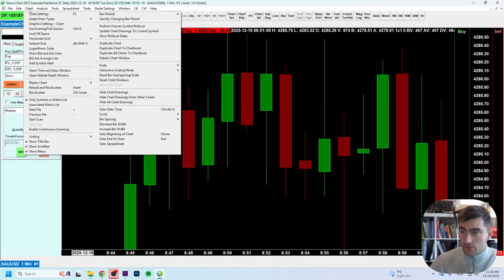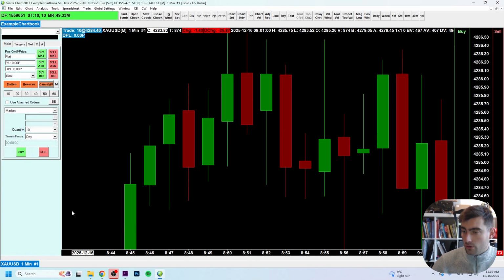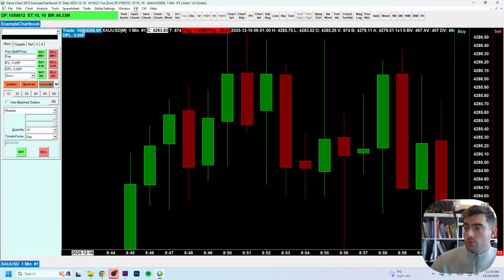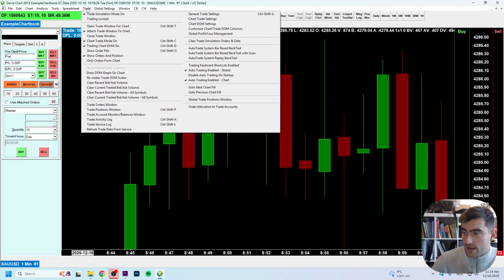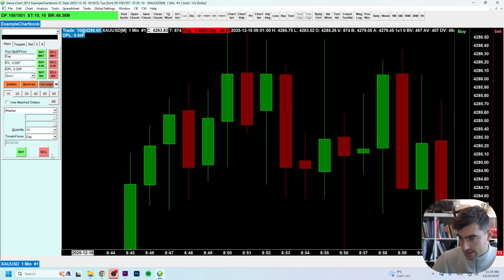How to PAPERTRADE on Sierra Chart (Easy Guide 2026)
How to PAPERTRADE on Sierra Chart (Easy Guide 2026) Want to practice trading without risking real money? Learn How to PAPERTRADE on Sierra Chart step by step in this clear and beginner-friendly tutorial. In this video, you’ll discover how to enable simulation mode, place paper trades, manage virtual positions, and track results using Sierra Chart’s built-in trading simulator. Paper trading helps you test strategies, learn order execution, and build confidence before going live. This guide covers the correct setup, key settings, and common mistakes so you can practice safely on Sierra Chart in 2025.